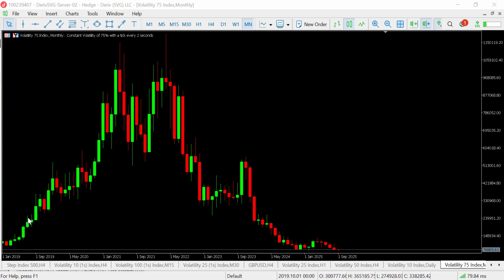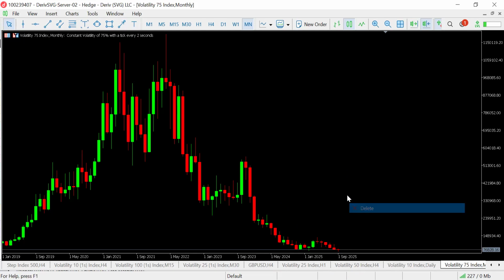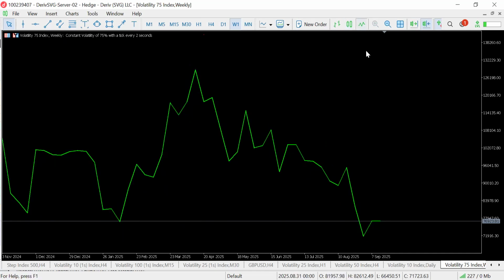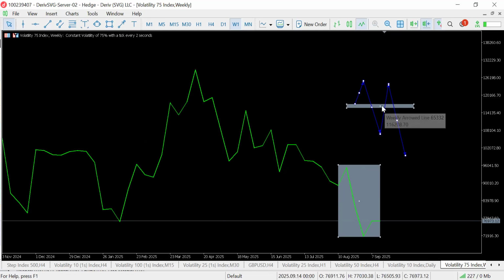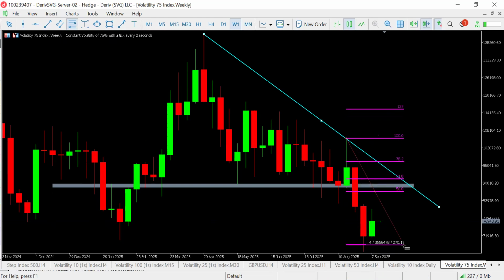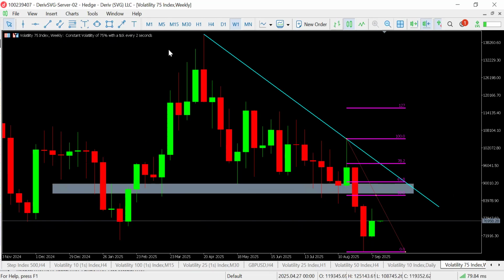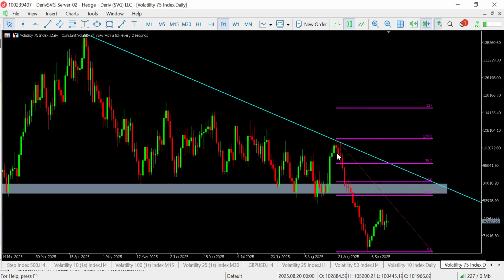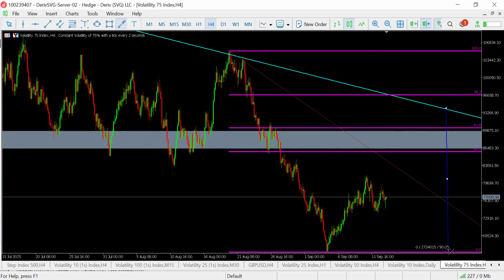📊🔥 Volatility 75 Index (V75) Top-Down Analysis | Pure Price Action Strategy 🔥📊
In this video, we break down the Volatility 75 Index (V75) using a pure price action trading strategy. Forget lagging indicators—this is all about clean chart analysis, focusing on market structure, support & resistance, Fibonacci retracements, and trend lines to find high-probability trade setups.

With a top-down analysis approach, we begin with the higher timeframes to understand the bigger trend, then zoom into the lower charts for sniper entry points.

What You’ll Learn in This Breakdown:
🔹 Trend Lines – Identifying structure shifts and breakout opportunities
🔹 Support & Resistance – Mapping out reaction levels on V75
🔹 Fibonacci Retracement Tool – Pinpointing pullback levels for precision entries
🔹 Top-Down Flow – From Daily & H4 charts down to H1, M15 & M5 for trade execution
🔹 Price Action Confirmations – Candlestick patterns to filter false signals and refine setups

This Volatility 75 Index top-down analysis is perfect for scalpers, day traders, and swing traders who want to trade V75 with confidence using structured price action.

🚀 Master V75 with pure price action and multi-timeframe analysis.

💬 Share your V75 setups in the comments